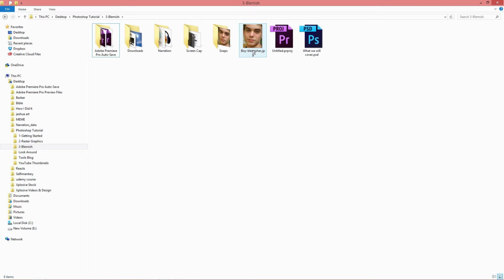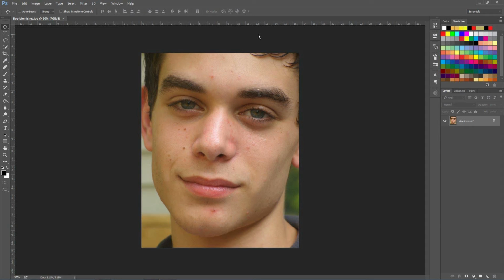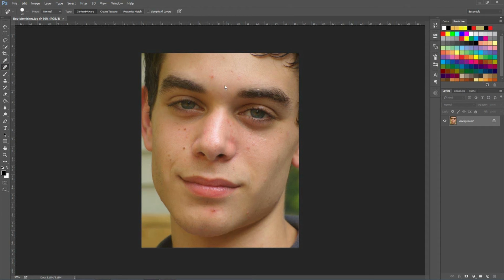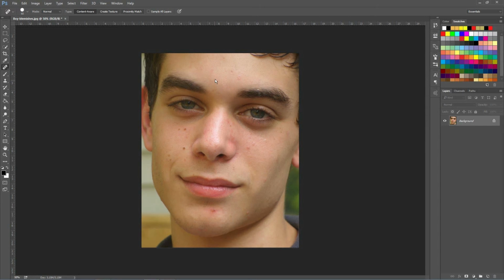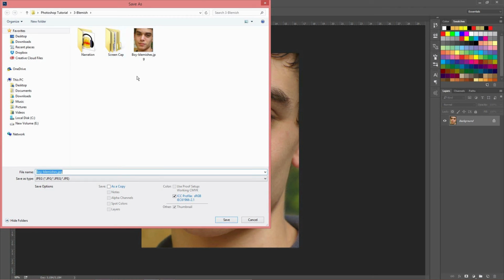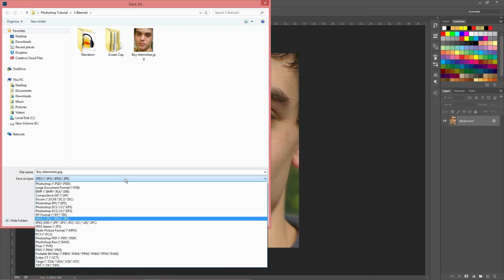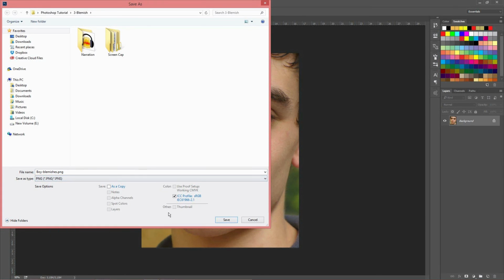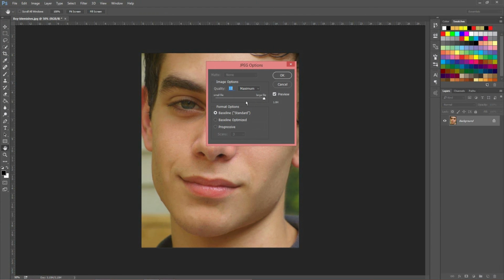How to Remove Blemishes - Adobe Photoshop CC for Beginners Part 3 (CS6, CS5, CS4)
You will learn the basics, new features in Adobe CC, plus tips and techniques on how to edit and create whatever you can image in this digital graphic editor we call Photoshop. Joseph Xplosive will teach you everything you need to know in his no-nonse method of teaching. This fun and entertaining approach to learning will have you laughing and will break things down on a level to where everyone will understand no matter if you are an experienced Photoshop user or have never seen PhotoShop.

How To Get Started With Photoshop CS6 / CC - 10 Things Beginners Want to Know How To Do

This series is completely free to you on YouTube and you can go back and re-watch anytime you want. Monday, March 21st kicks off this amazing week of learning.

to be the first to know when a new tutorial is released.

These lessons will apply to:
Adobe Photoshop CC (Creative Cloud)

Raster Graphics by definition: In computer graphics, a raster graphics image is a dot matrix data structure representing a generally rectangular grid of pixels, or points of color, viewable via a monitor, paper, or other display medium. Raster images are stored in image files with varying formats.